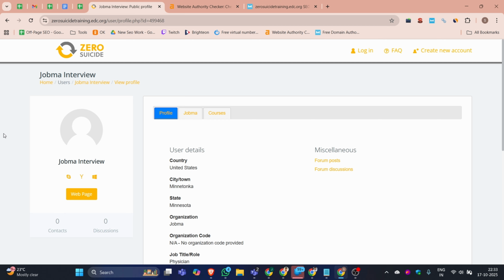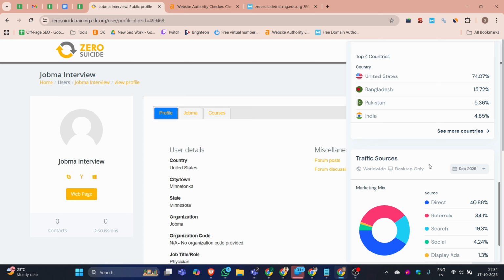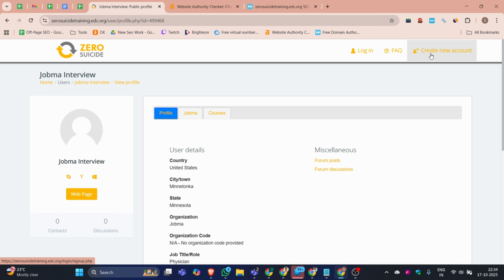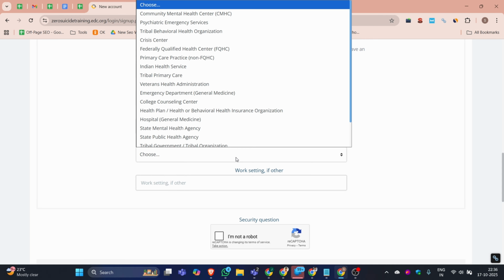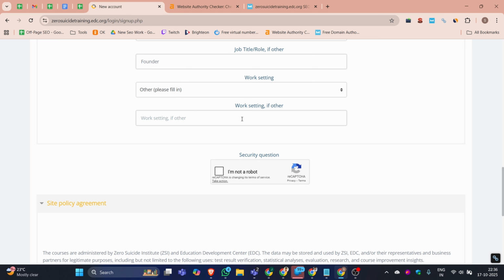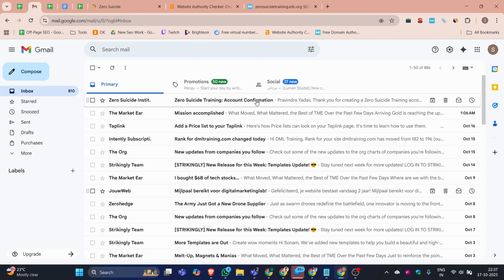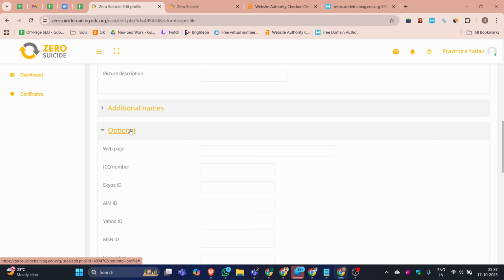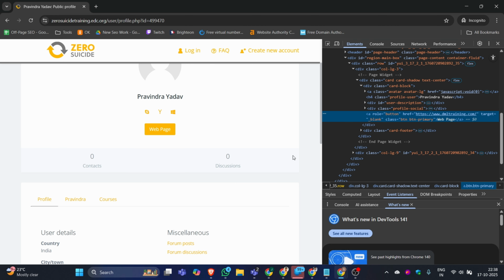Created High Quality Do Follow Backlink from Org Website | zerosuicide.edc.org